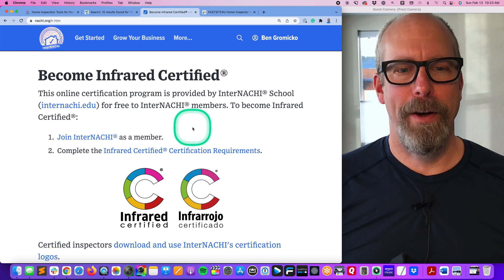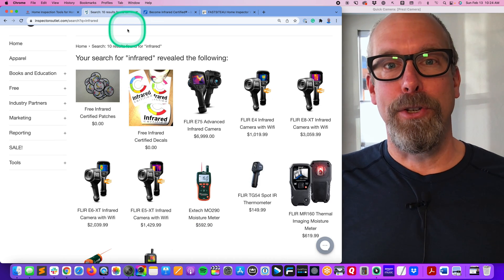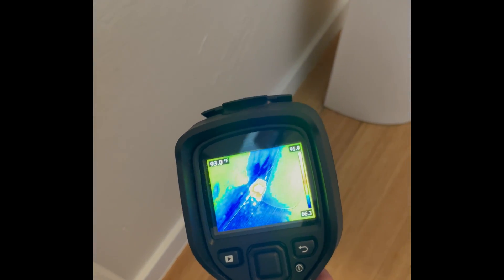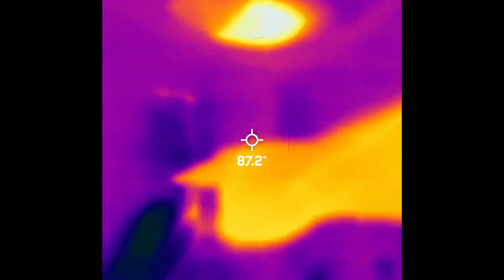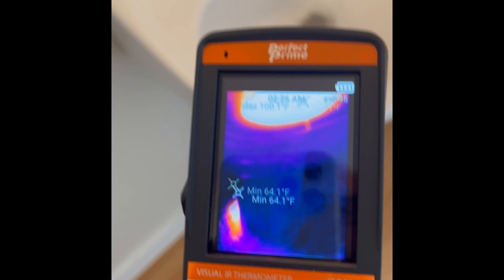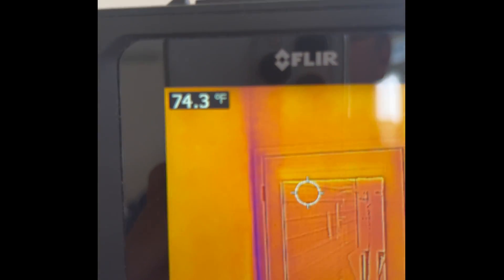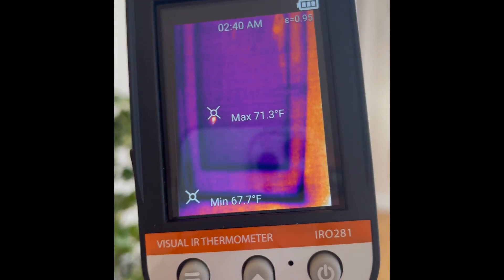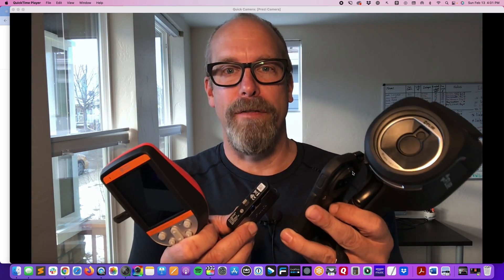Four Infrared Cameras Comparison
We compare FLIR E5, FLIR C2, Perfect Prime, and FLIR One cameras at a leaking bathroom sink and an exterior door with InterNACHI's Ben Gromicko